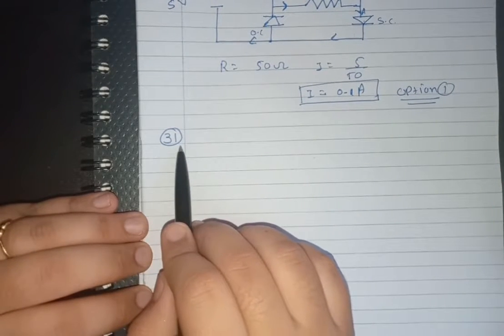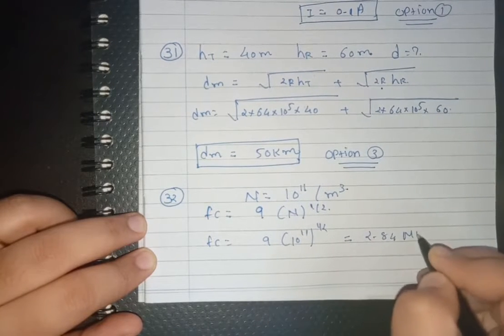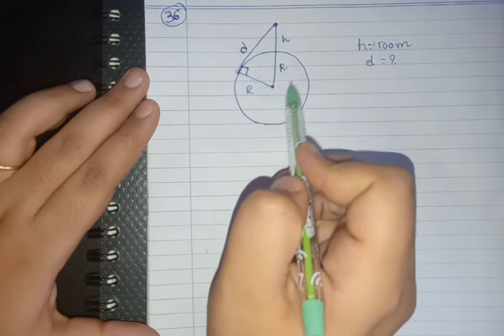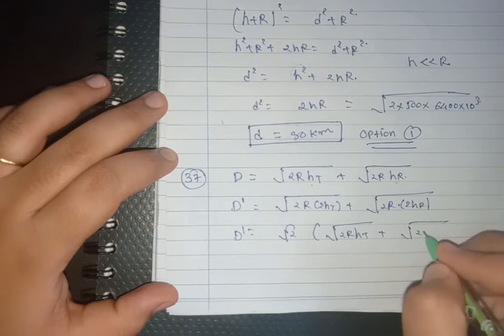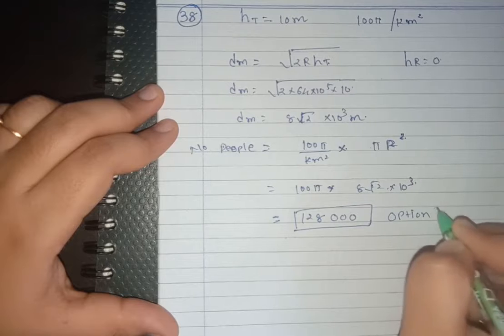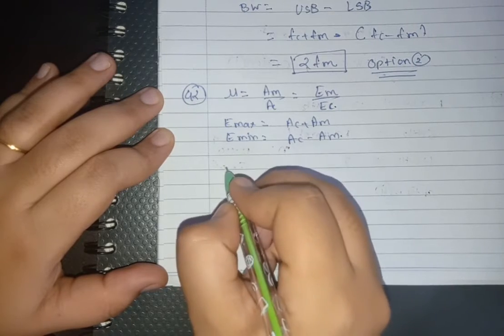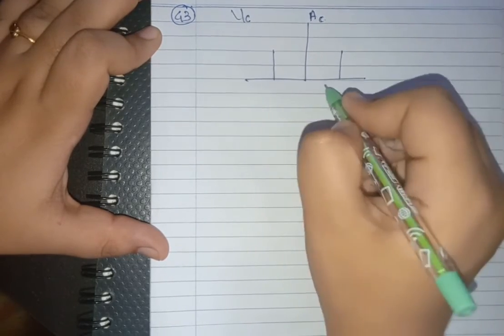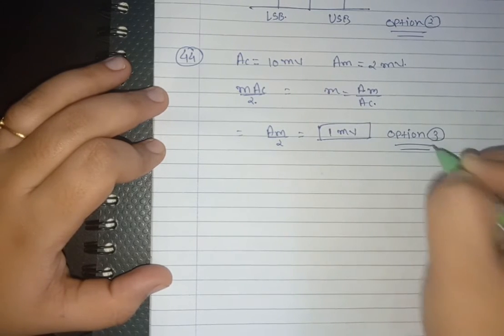Physics Paper 19 (Q31 to 45)